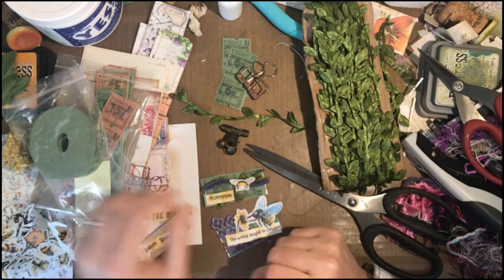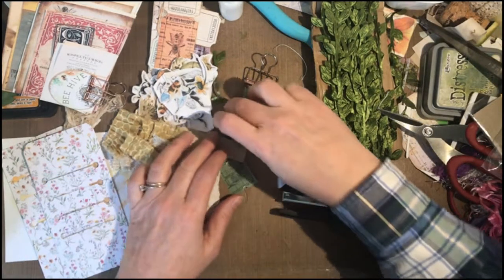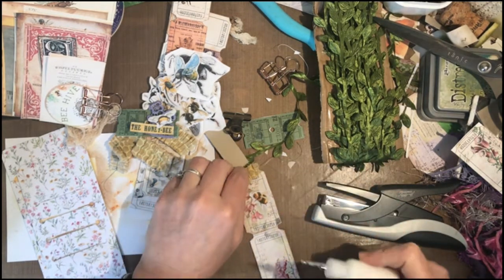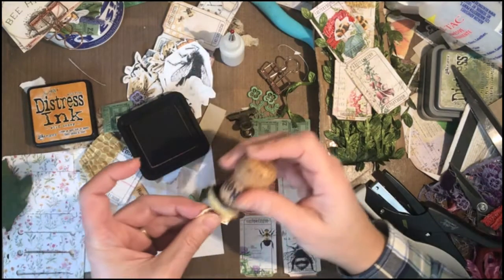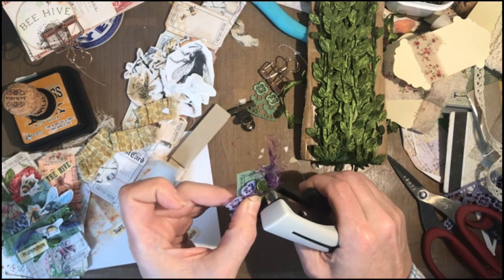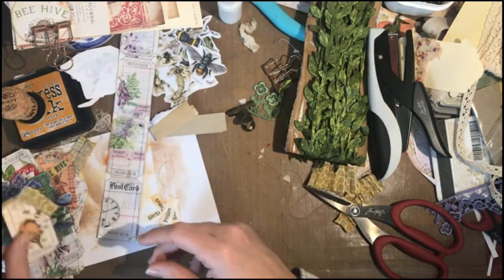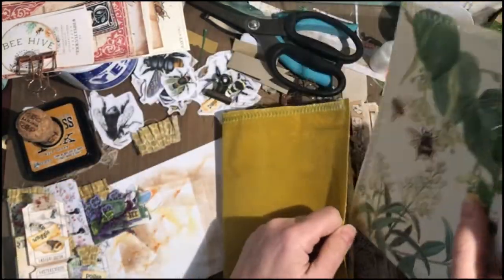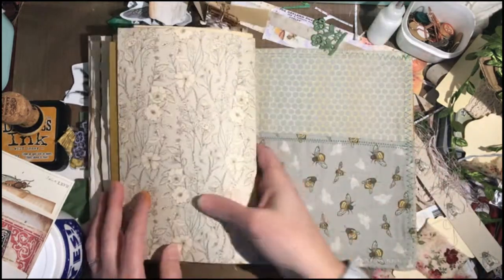T is for Ticket 3 in 30 challenge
another interrupted 3 in 30 challenge! oops!  Working on elements of two Bee journals with kits from the following stores:

(yay! I remembered!)